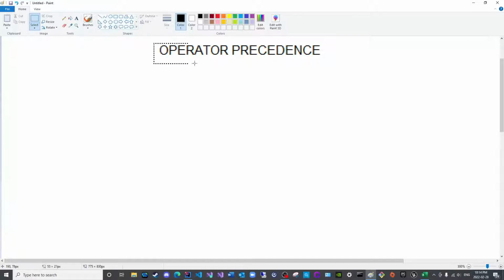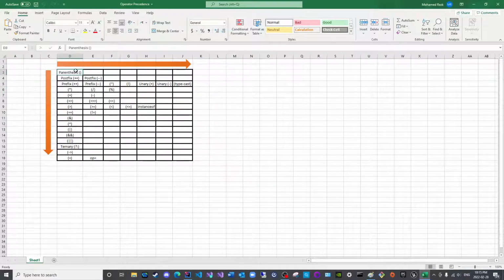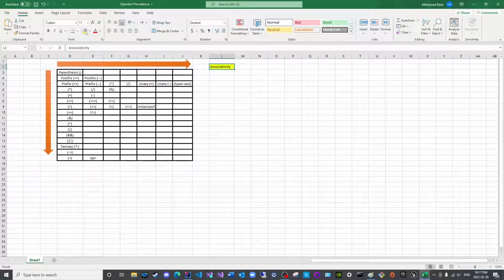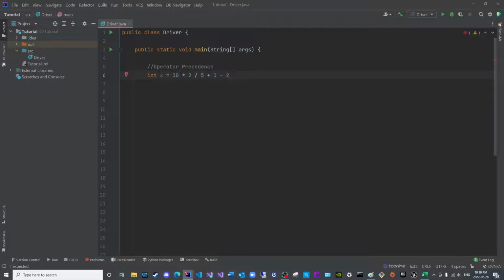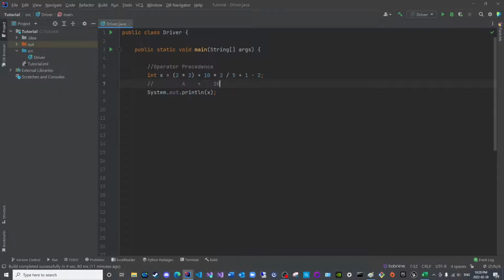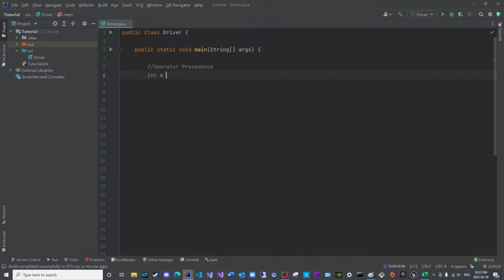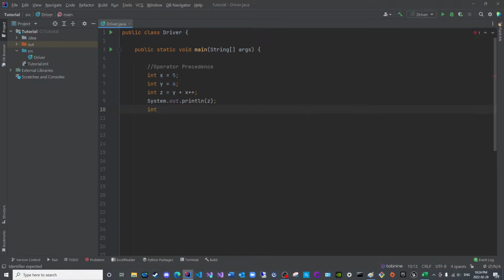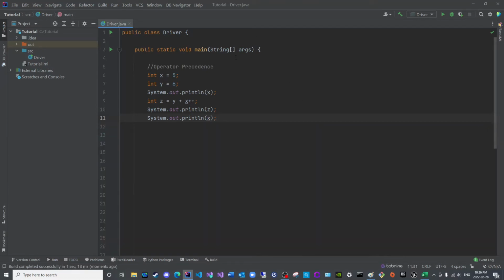Operators Episode 03: Operator Precedence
Contents:
The definition of operator precedence and associativity is shown in this video.

[Supplementary Material]

Videos
==Arabic==